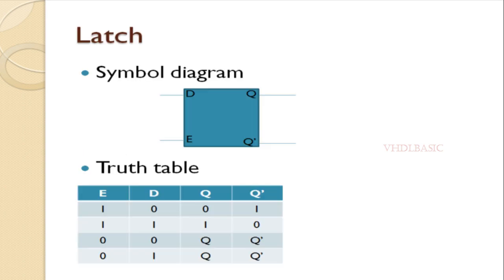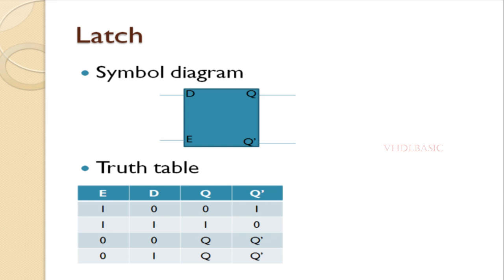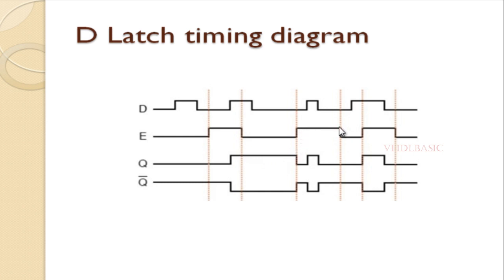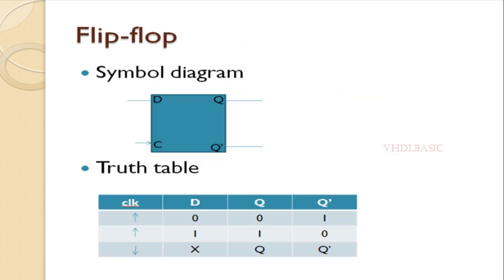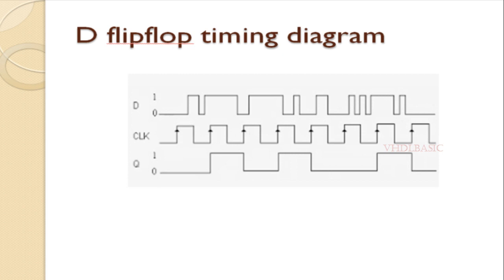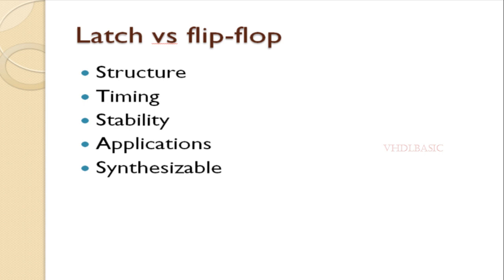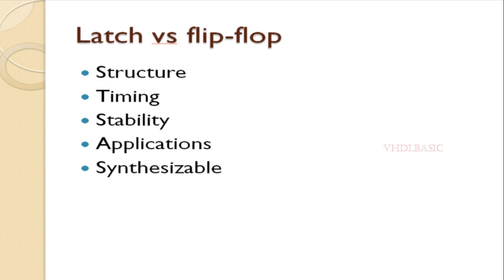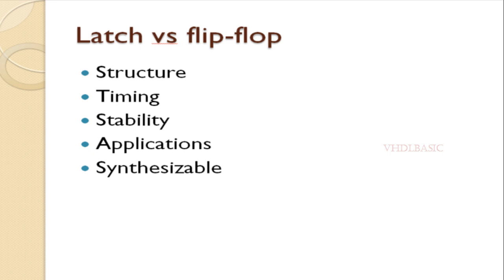Latch vs Flipflop explained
Latches and flip-flops are sequential logic circuits used to store and remember information in digital systems. They are fundamental building blocks in digital design and play a crucial role in the implementation of registers, memory elements, and state machines.
Overall, while latches and flip-flops serve similar functions of storing and remembering data, their operating principles, timing characteristics, and stability properties differ significantly. The choice between using a latch or a flip-flop depends on the specific requirements of the digital system and the desired behavior of the storage element.